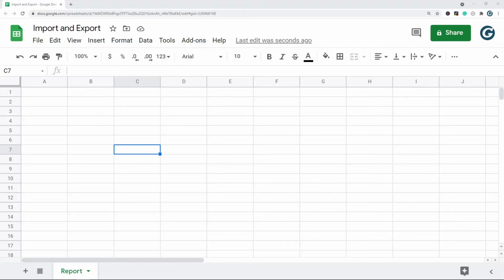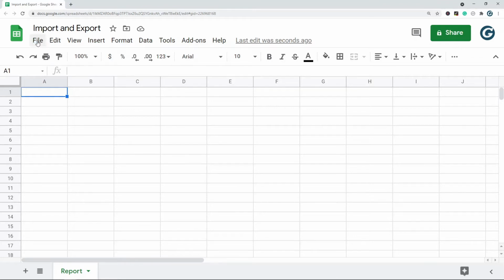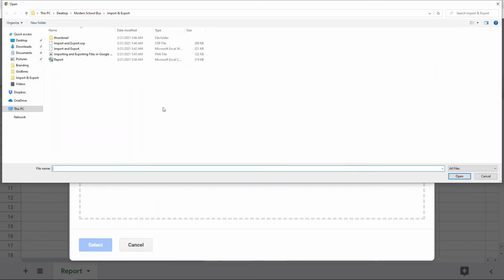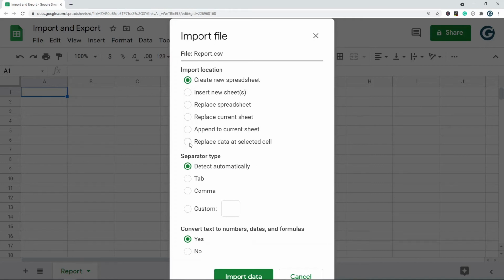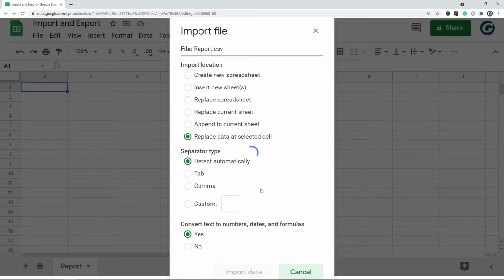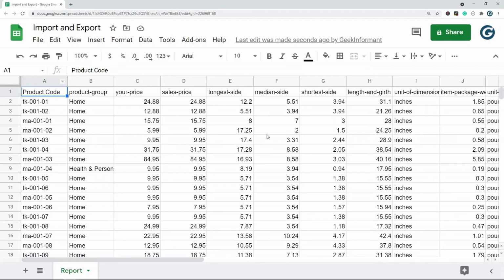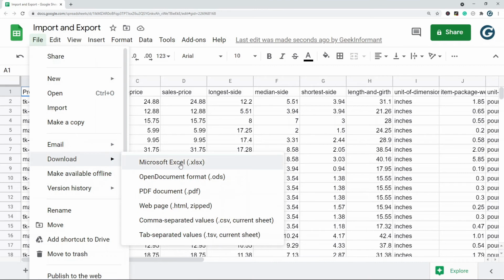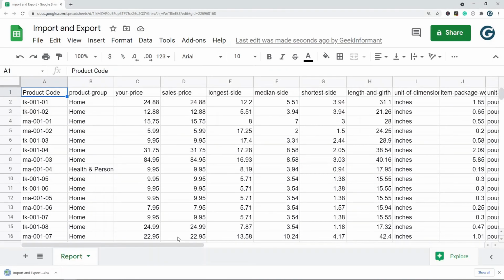How to Import and Export Files in Google Sheets - Beginner Tutorial on Opening and Saving Files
In this beginner tutorial, I am going to show you how to open and save files to and from your computer in google sheets. You can open excel files, CSV, and txt files by importing them into google sheets. Export lets you save files in your desired format.

Timestamps
00:00 Intro
00:12 Importing a file into google sheets
1:08 Exporting a file from google sheets